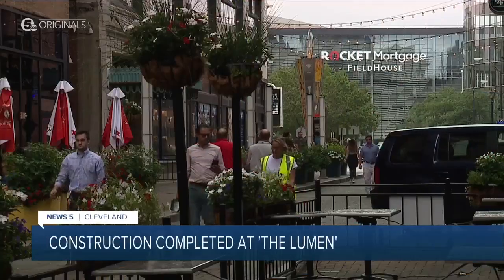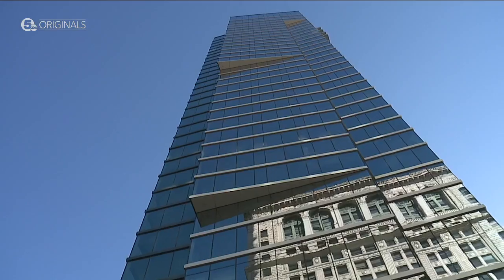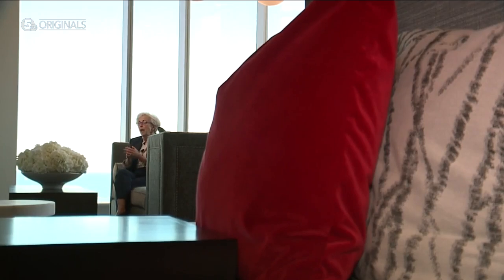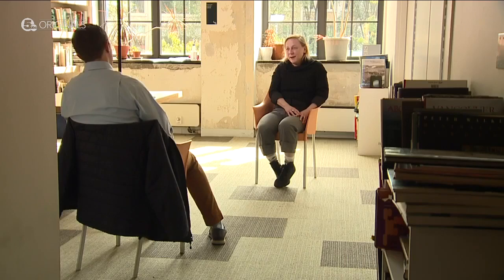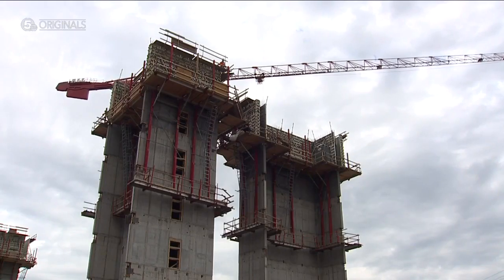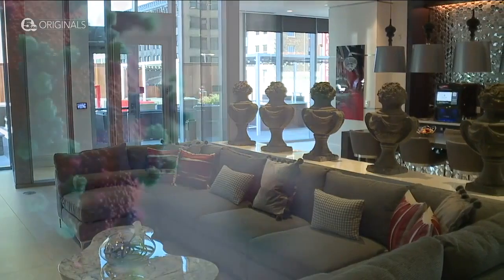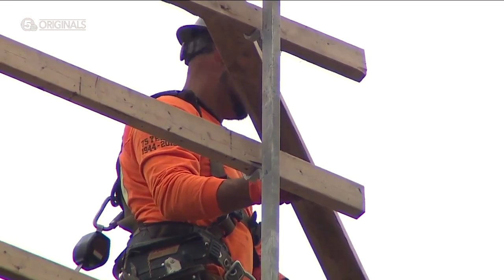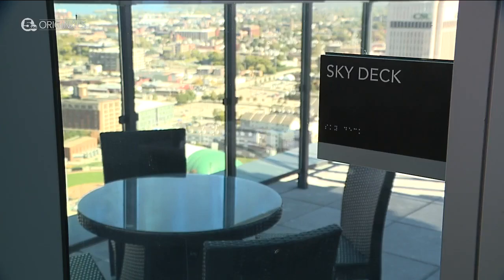The Lumen’s grand opening shows Cleveland is ready for new construction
Clevelanders have watched The Lumen rise from a former parking lot for the better part of the last two years. Its grand opening Thursday means more people can try to rent one of the 318 apartments (86 of which are already leased) and use the 22,000 square feet of community space.